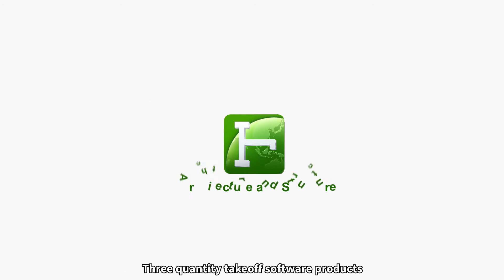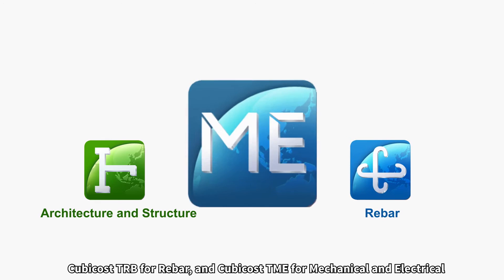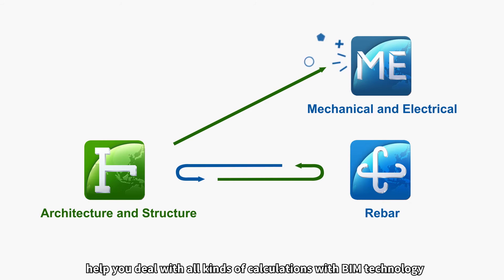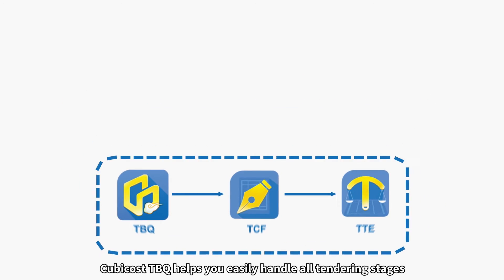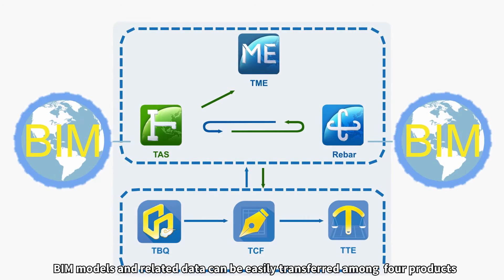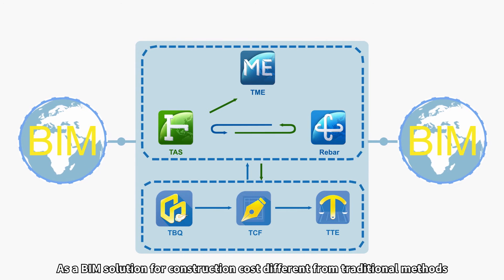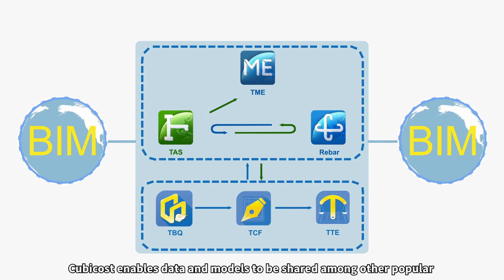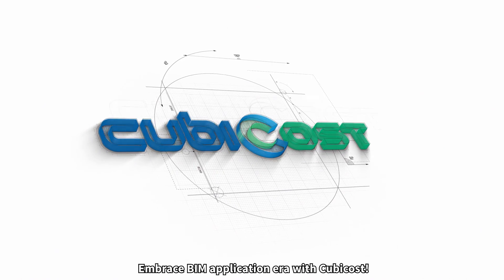Introducing Cubicost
Cubicost is a series of BIM-based cost estimation solution, enabling QS to transform and achieve automated quantity measurement in the BIM environment and whole lifecycle digital cost management. Optimizing efficiency, enhancing productivity and reducing complications during the course of technological applications.